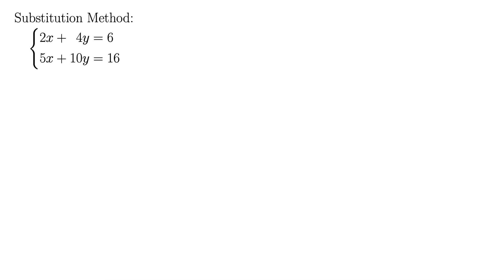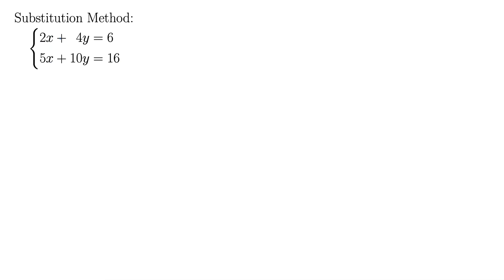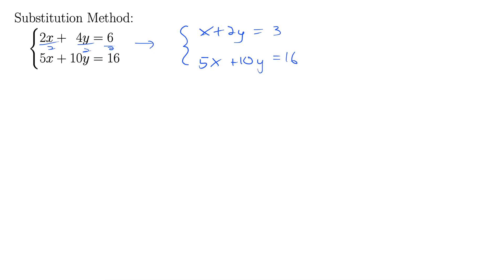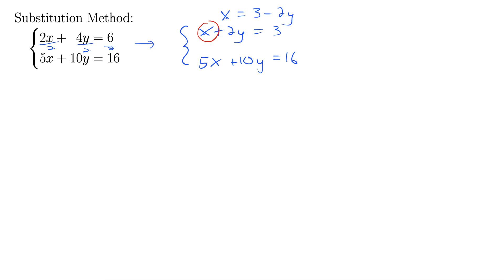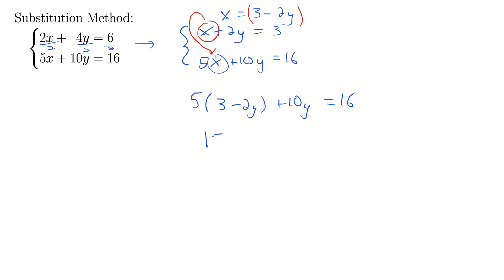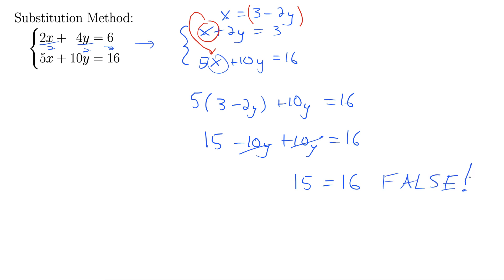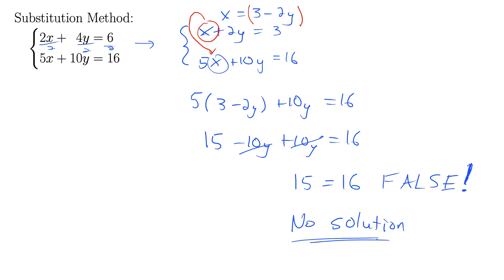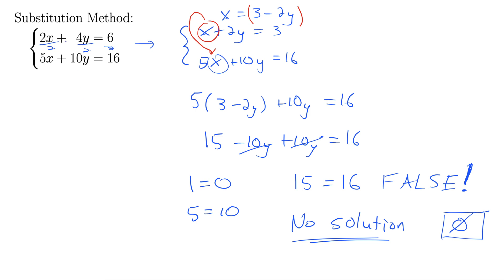Substitution Method with No Solution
This video demonstrates how to solve a system of linear equations in which there is no solution, that it, the lines represented by the system are parallel. This video is designed at the Intermediate Algebra level.